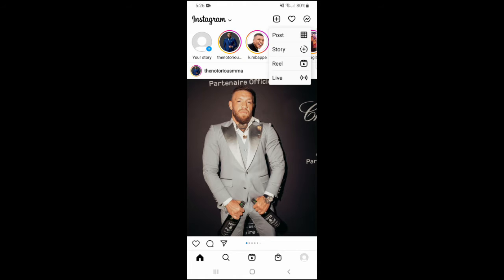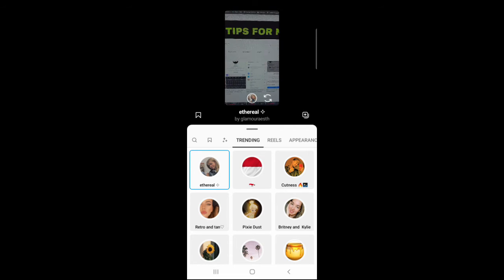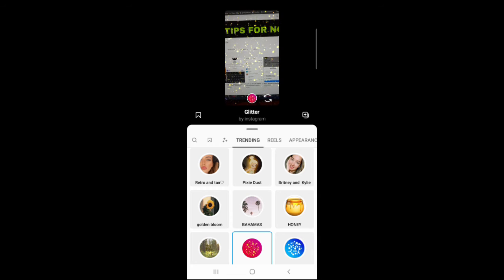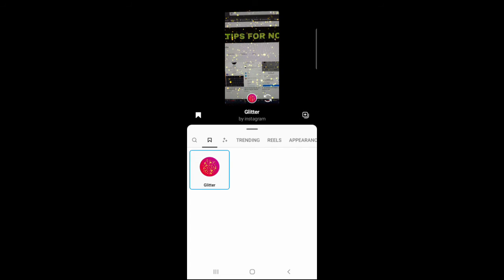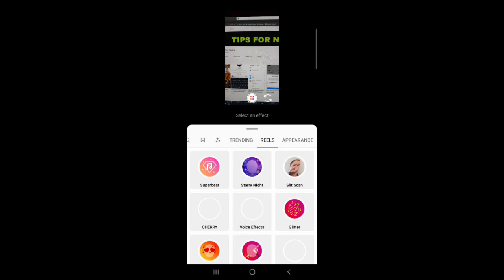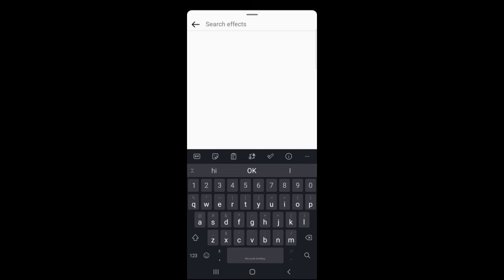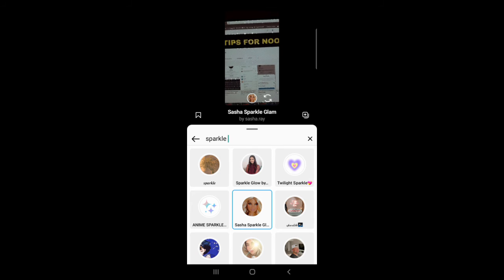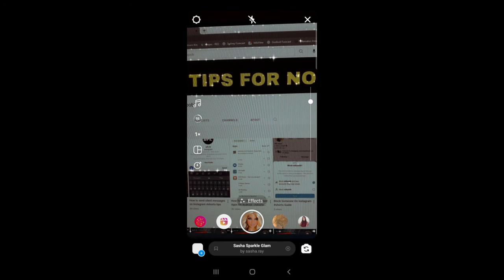How to Find Trending Filters for Instagram | Easy Guide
Learn how to find trending filters for Instagram